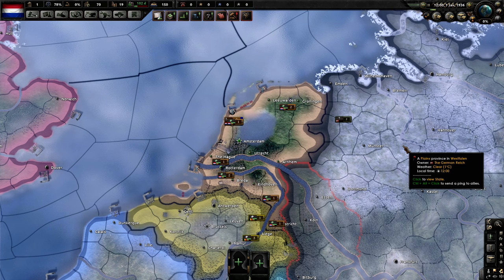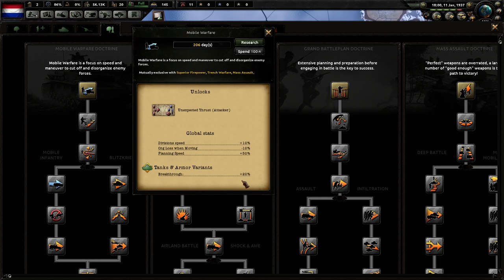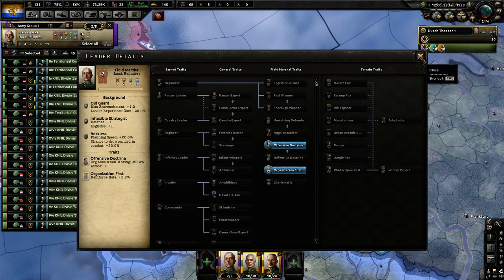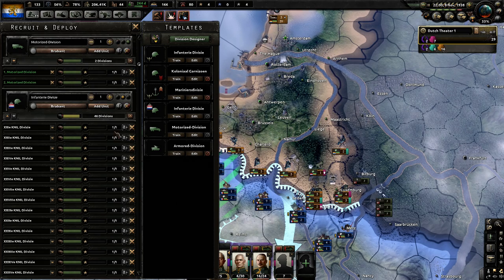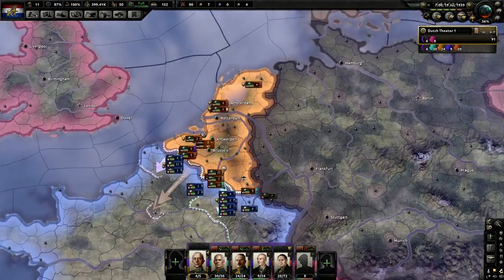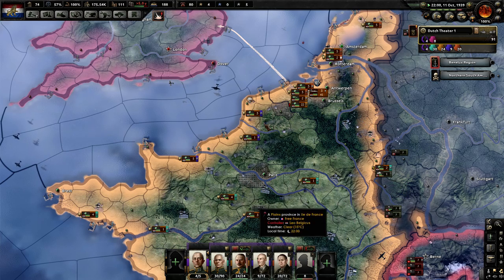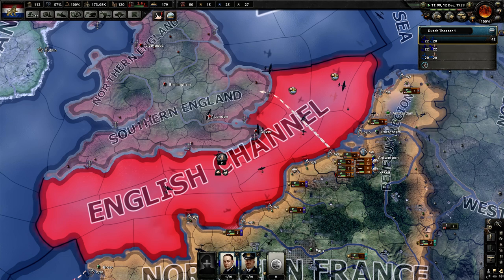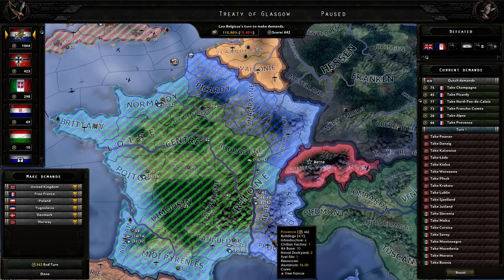HOI4- Man The Guns- OP Netherlands- Complete Guide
This guide incorporates all the updates I have made so you can copy my build.

Focus Tree Build:
1. Form New Government
2. Gateway to Europe
3. Cave to the Germans (wait for it)
4. Vock En Vaderland
5. Abandon The Gold Standard
6. Overturn Military budget Cuts
7. Prepare the Inundation Lines
8. Protect Against Britain (Wait for It)
9.War on Pacificism (Wait for it)
10. Strength Over Blood
11. Netherlands First
12. Implement The Program
13. De Jeugdstrom
14. The United Netherlands
15. Taking Back The Old Countries
16. Imperial Ambitions
17. Taking back French Flanders
18. Continue The Public Works (focus on construction after this)